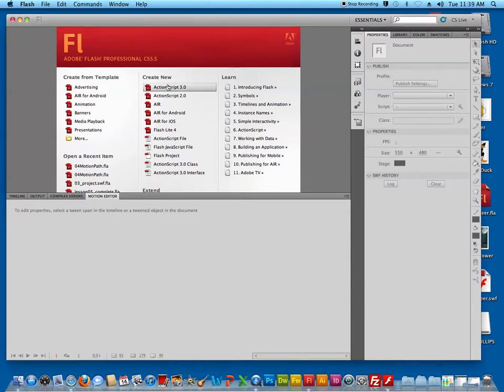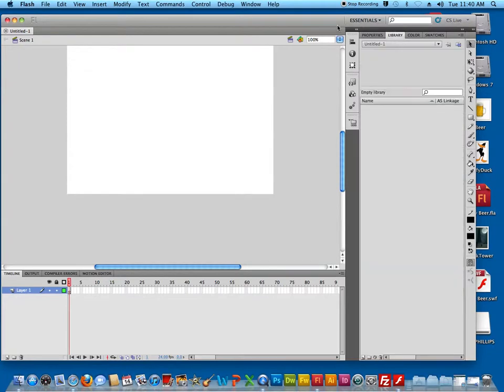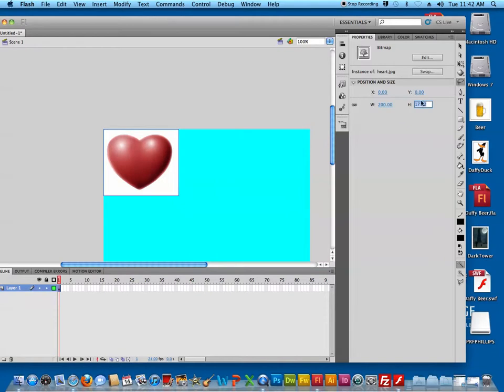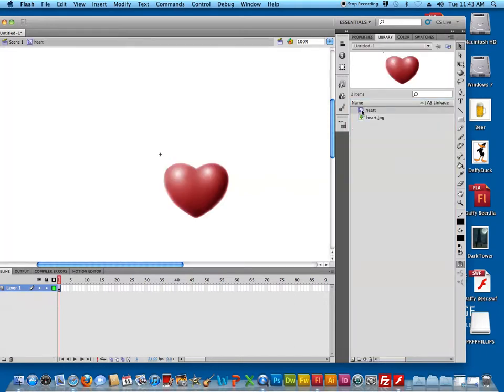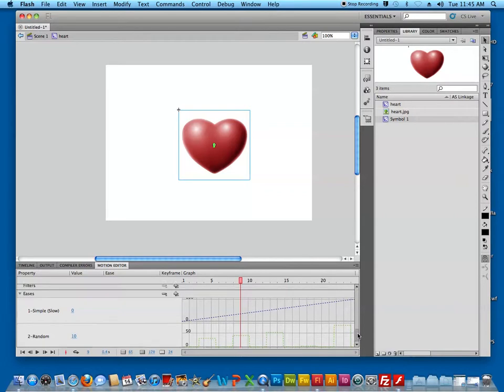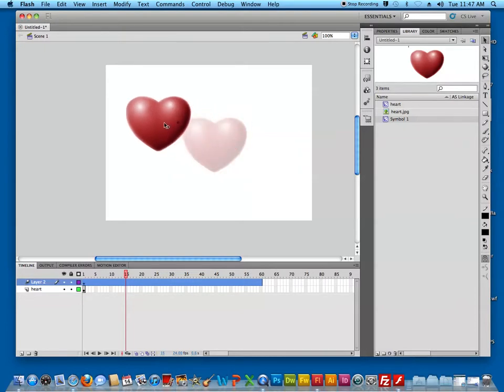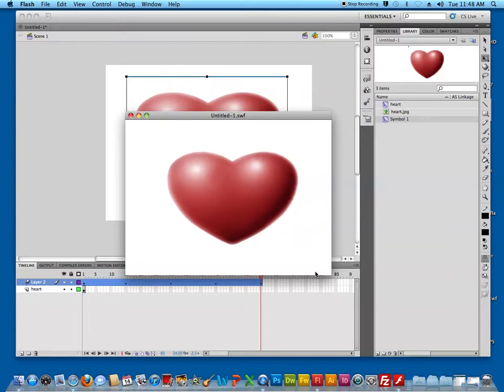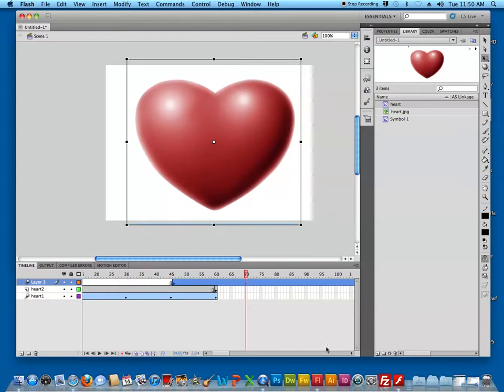DIG2000Lesson4 Part2ProfPhillipsSymbols&Eases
Lecture and Demonstration concerning motion eases in Flash.  The creation with in a symbol vs on the stage time line.